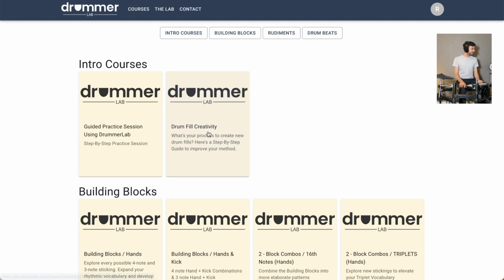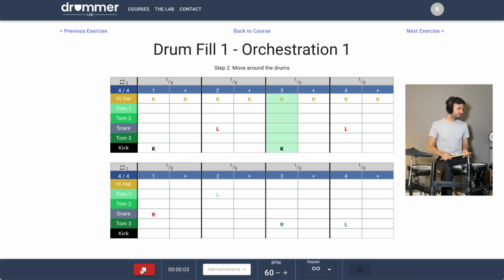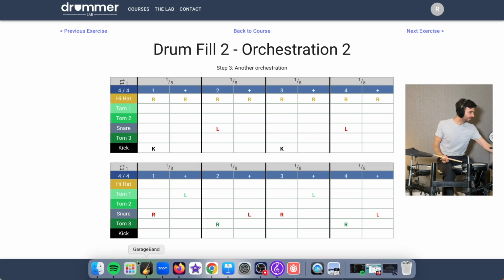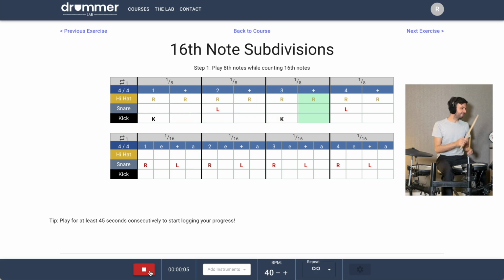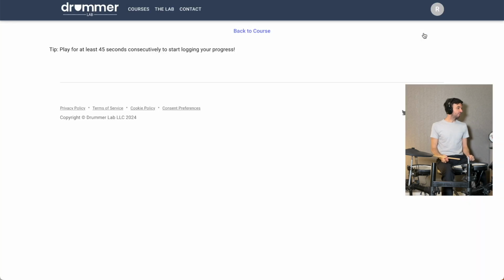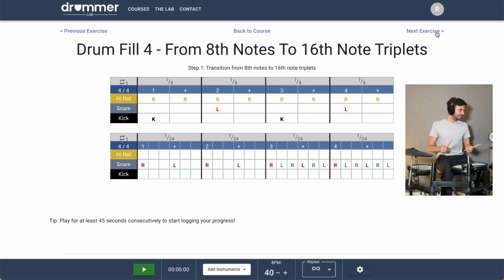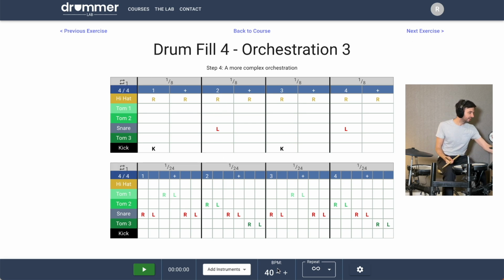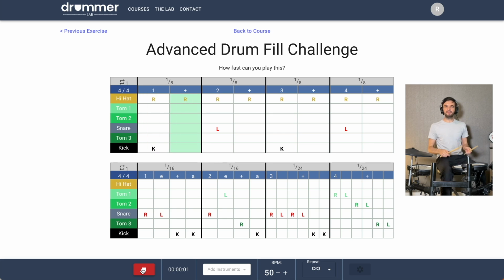Building A Drum Fill In 23 Steps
Unlock the secrets to mastering drum fills with our step-by-step guide designed specifically for intermediate drummers. In this video, we’ll guide you through 23 orchestration variations to refine and elevate your drum fills by following the same footsteps through different subdivisions—from 1/4 notes to 1/16 note triplets. This approach will help you explore new rhythmic possibilities and add depth and creativity to your playing, making your drum fills more dynamic and expressive. Whether you’re looking to tighten your timing or experiment with new sounds, these practical tips will take your drumming to the next level.

Timestamps:
00:00: Intro to DrummerLab
3:34: Quarter Notes
8:00: Eighth Notes
13:38: Sixteenth Notes
24:03: Sixteenth Note Triplets
35:51: Combining Sub-Divisions